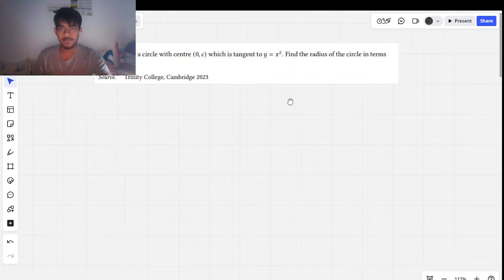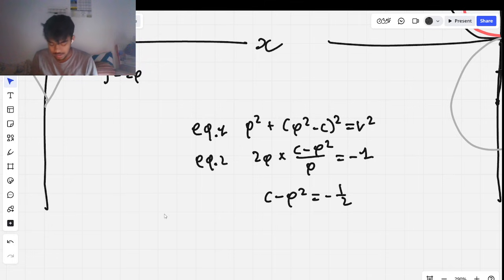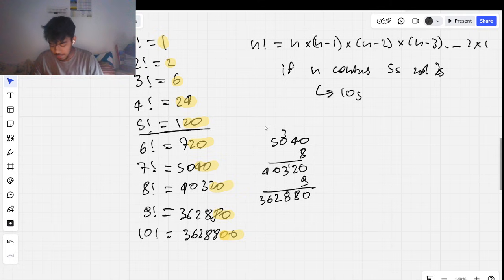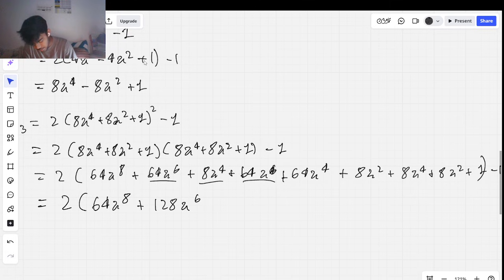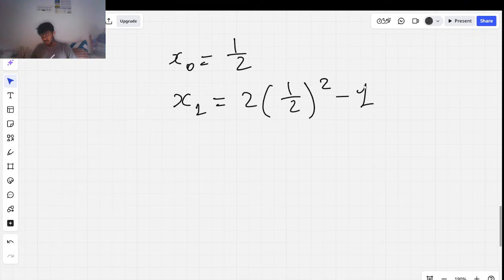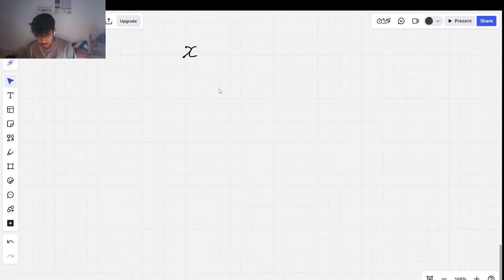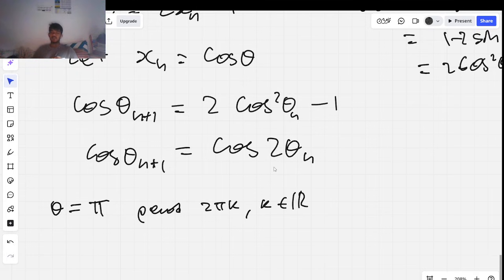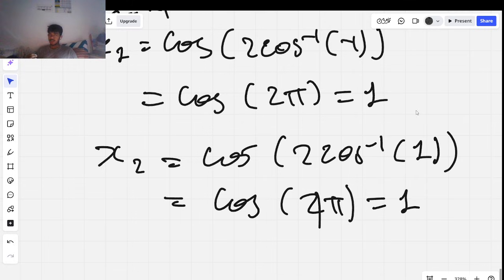Cambridge Interview Questions, Interview practice PART 2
Hello, the whole point of me doing this is that I want to improve at thinking and doing maths as if I had an audience, and I thought uploading myself doing random questions may be useful, especially to me.

This is raw struggling. I hope you suffer watching me suffer doing this. (I did enjoy the maths though.) Bear in mind I record these late in the night, and I have school.

QUICK CORRECTIONS:
Q1: I forgot a bunch of plus minuses
Q3: I somehow almost got all the correct values of a's a bit of it by trial and error and a bit of it thanks to the hint.

TIME STAMPS:
00:50 - 9:50 Q1: Circle and y=x^2
9:50 - 15:50 Q2: Factorials
16:00 - Q3: Periodicity
43:00 - Q3: I kinda gave up

The questions seem to be from Trinity College, Cambridge 2023, idk tho, they're still pretty cool.